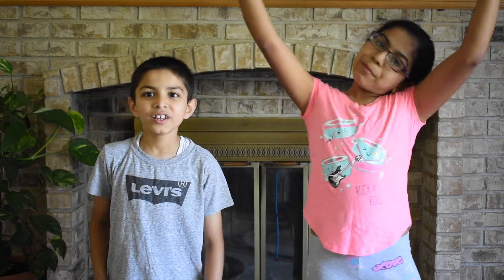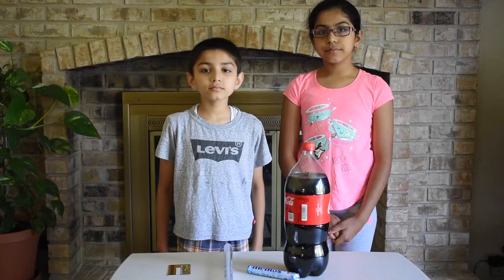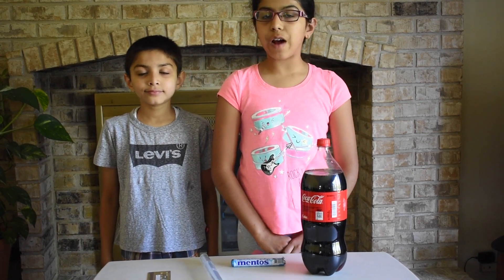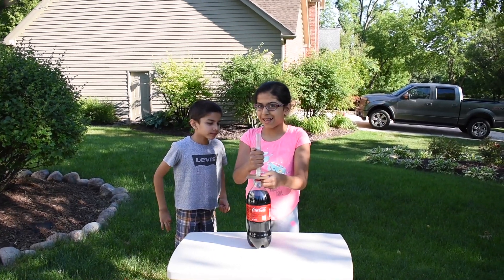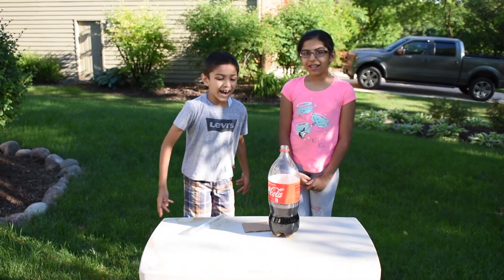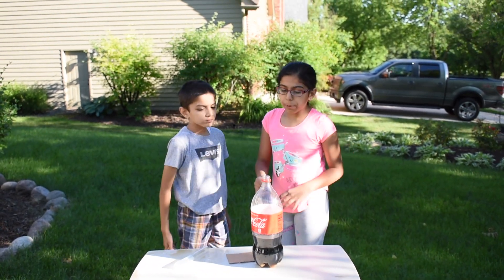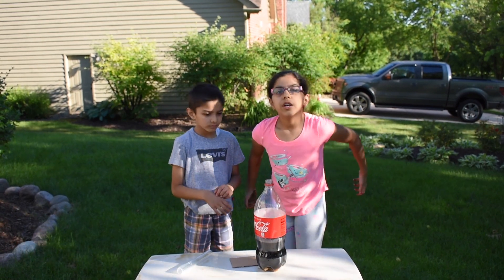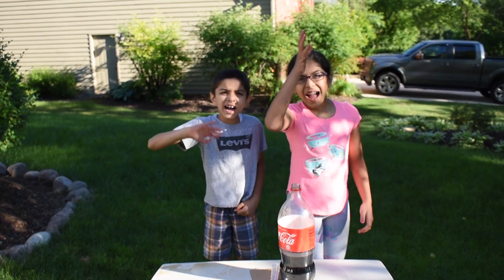Mentos Soda Eruption | How to do Mentos Coke Geyser Experiment at home | Kids Home Science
Hello friends, Please watch, Kids Science Experiment, Home Experiment, keep your kids busy with home projects in Summer Vacation. How to do Mento Soda Geyser Experiment at home?

Try this coolest Science Experiment with your little one at home.

Mentos Soda Eruption | Kids Science | Home Experiments | Summer Project | STEM Project | Cool Science Experiment | Mentos Coke Geyser Experiment | DIY Easy Science Experiment | Amazing Coke Science Experiment

Please watch kids' home science experiments.